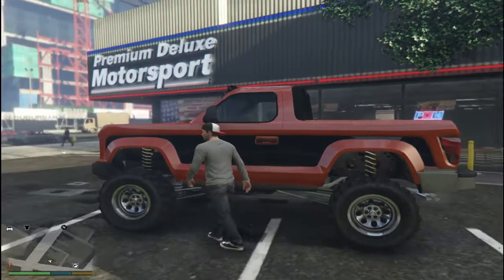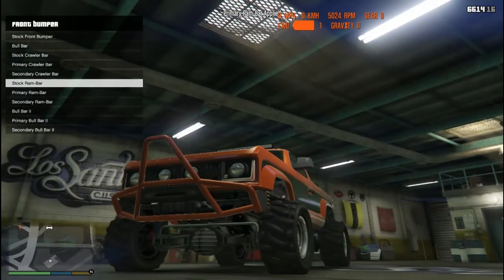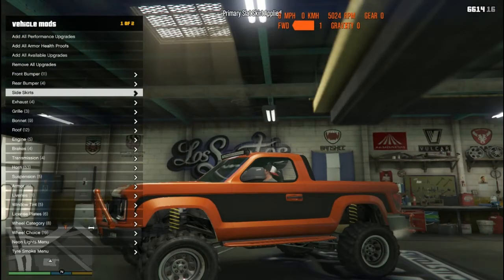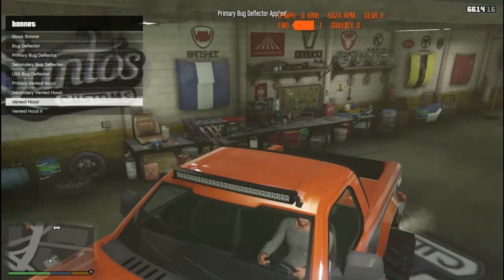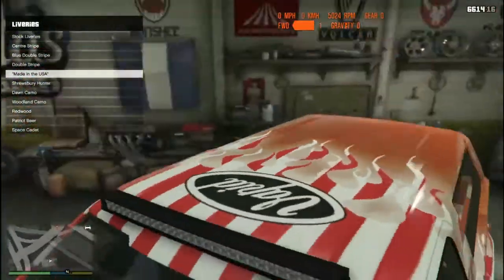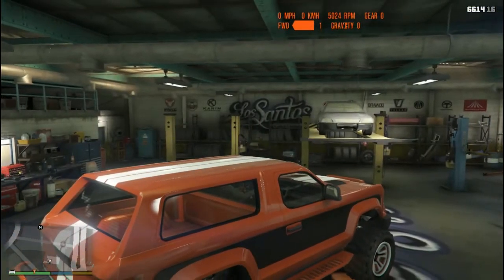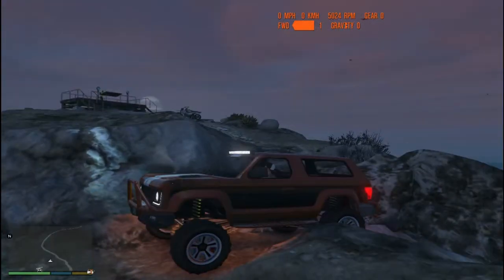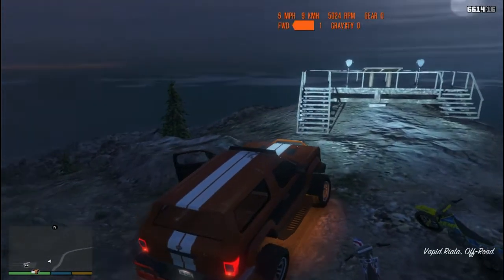Should I Buy The Riata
We put the Riata through the offroad test and look at available upgrades.